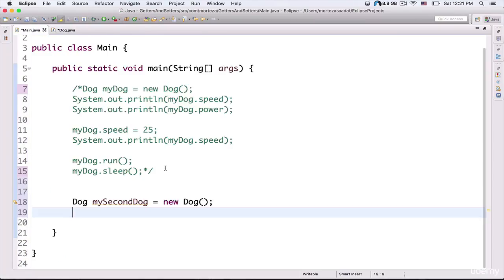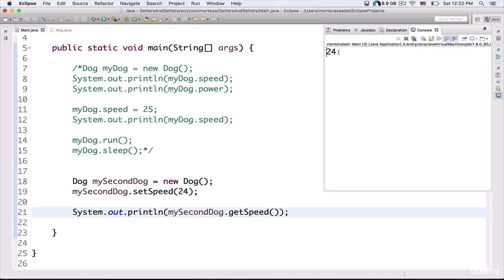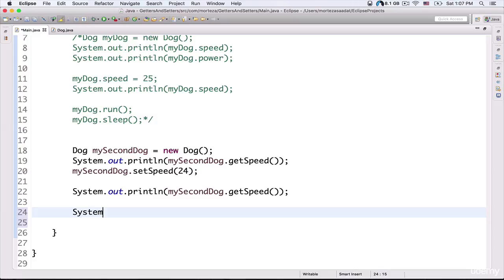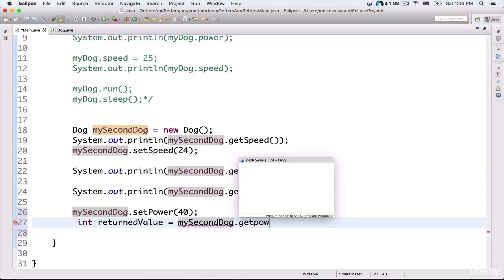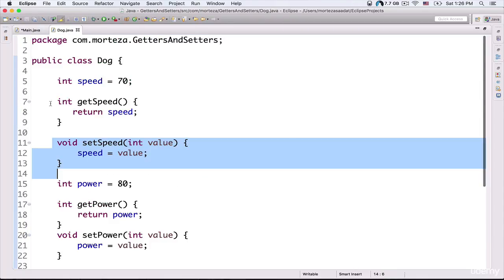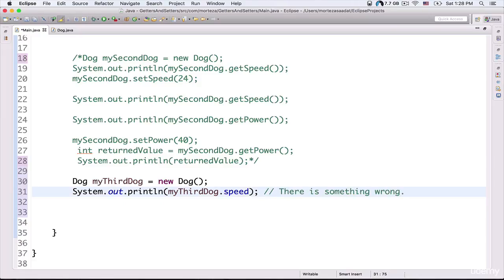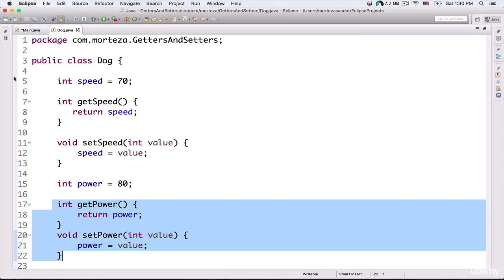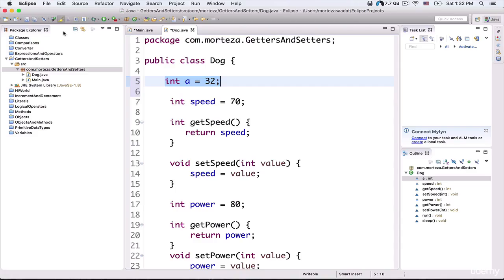075 Getters and Setters in Java Part3